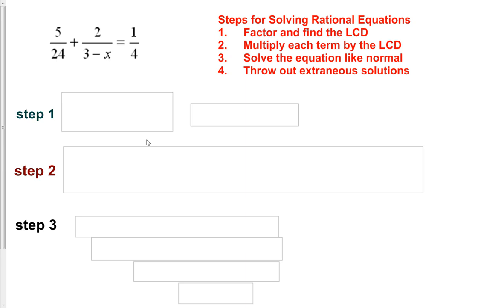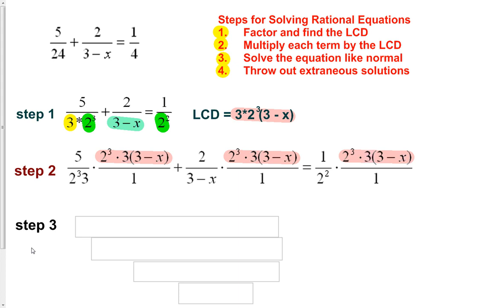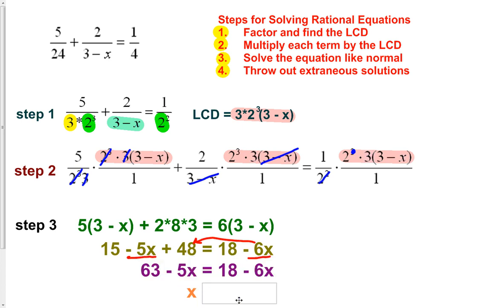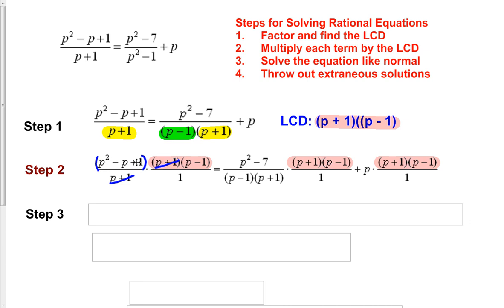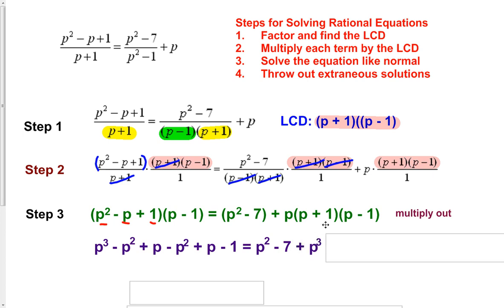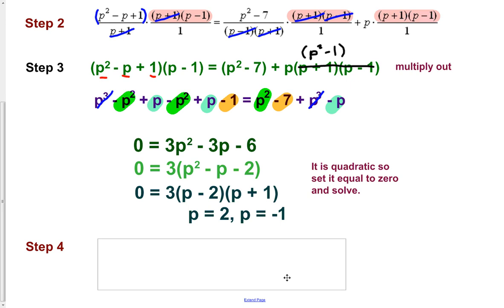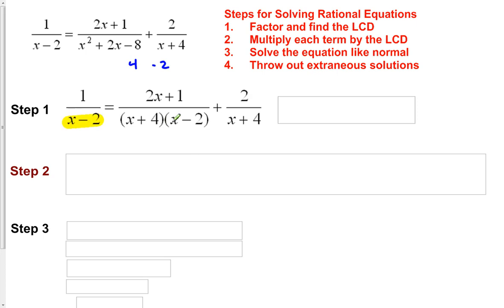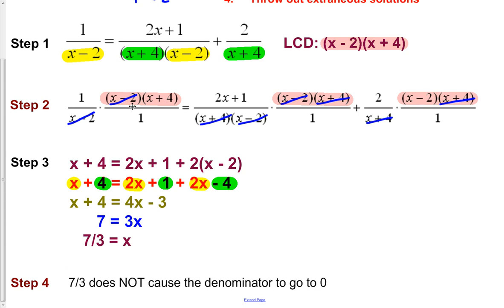8.I.1 Solving rational equations